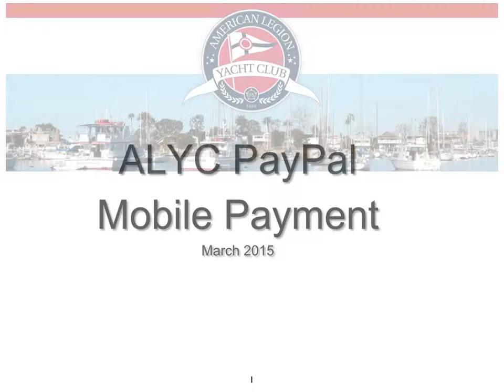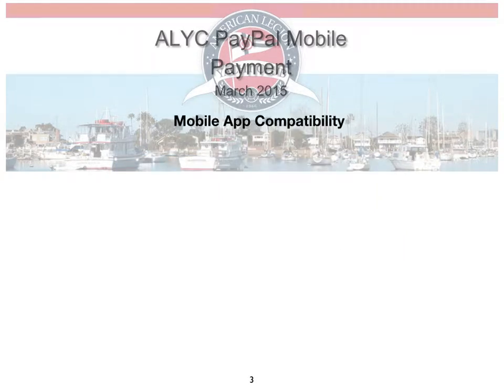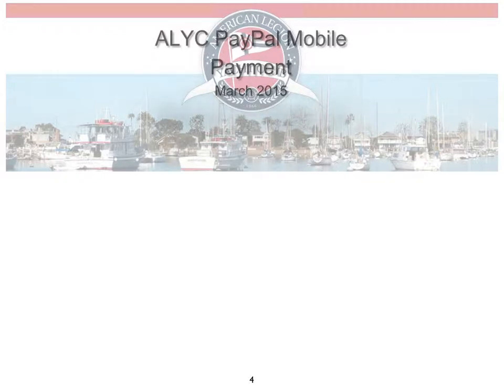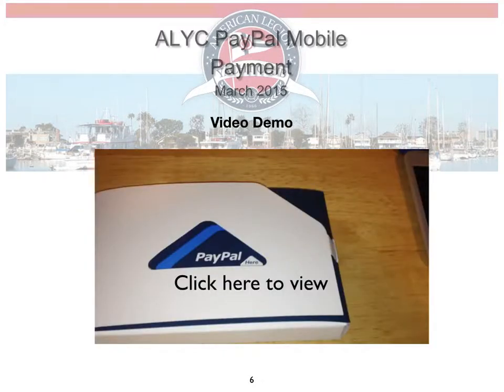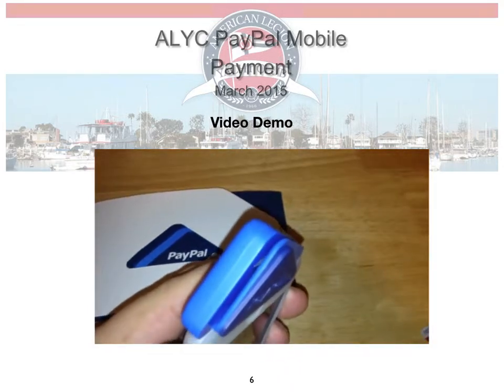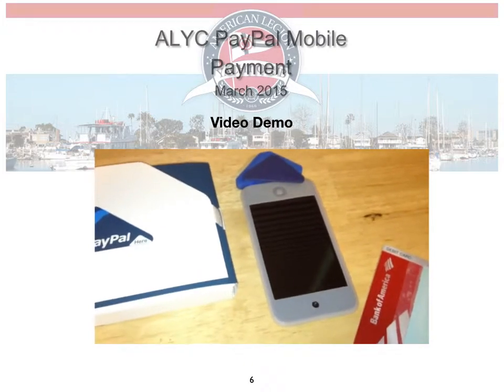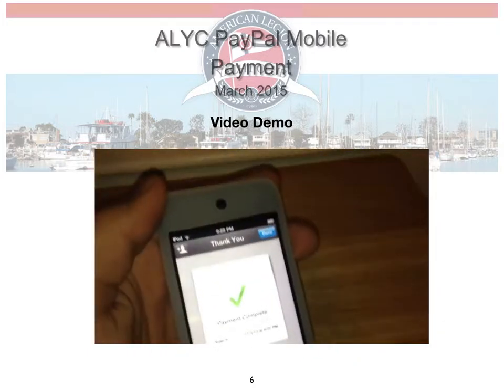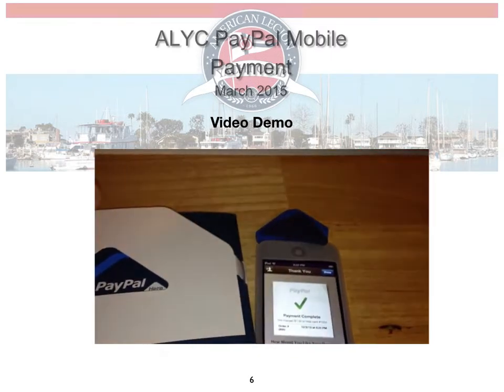04 11 ALYC PayPal Mobile Public